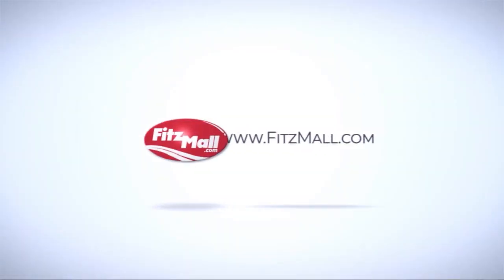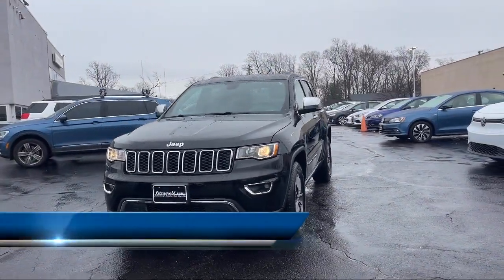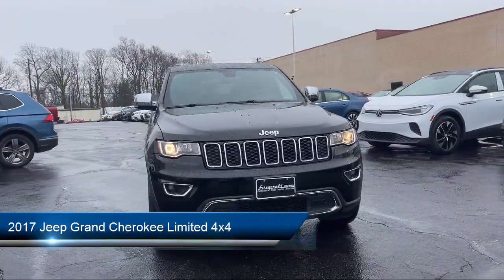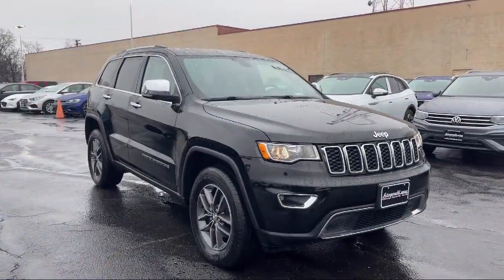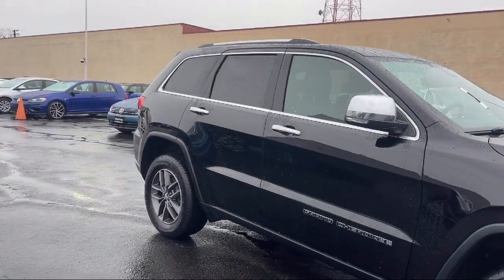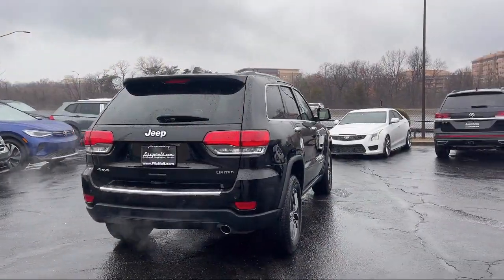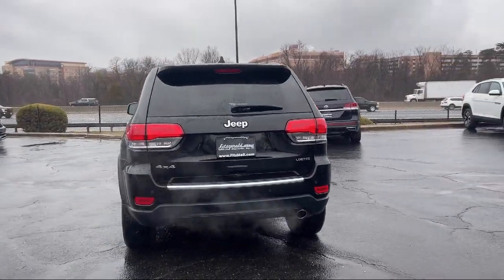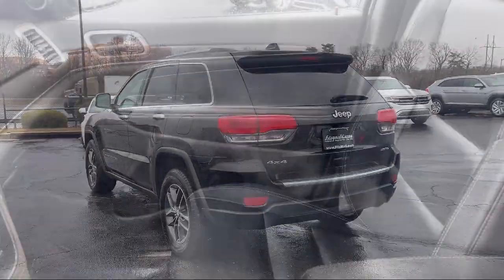2017 Jeep Grand Cherokee Limited 4x4 Annapolis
2017 Jeep Grand Cherokee Limited 4x4 - Stock Number: V516234A - VIN: 1C4RJFBG7HC809846.